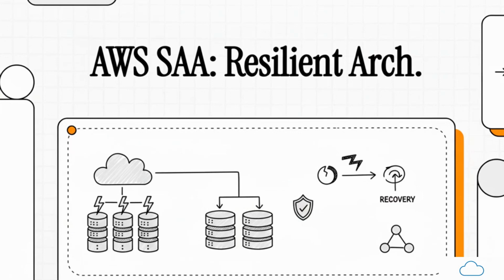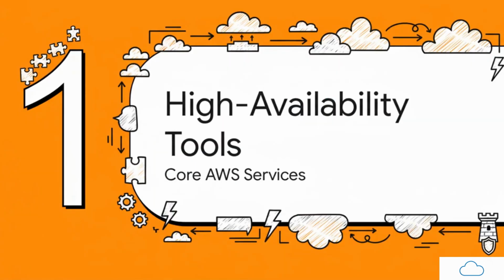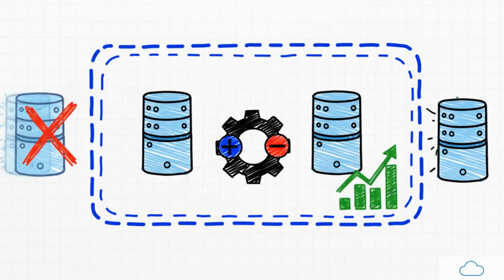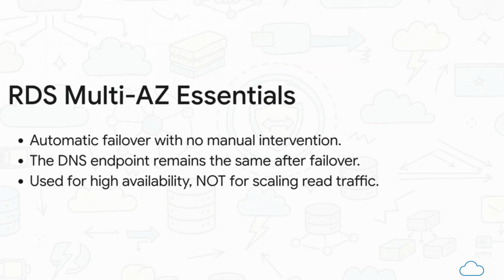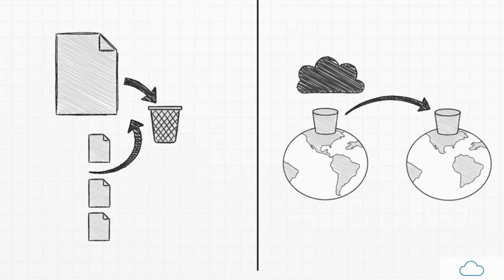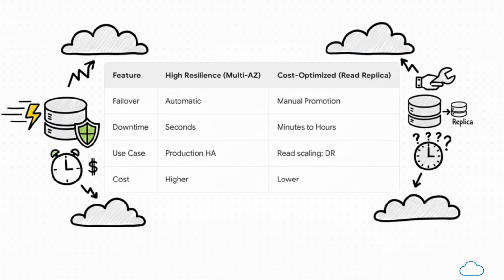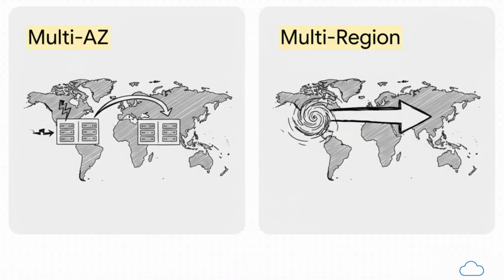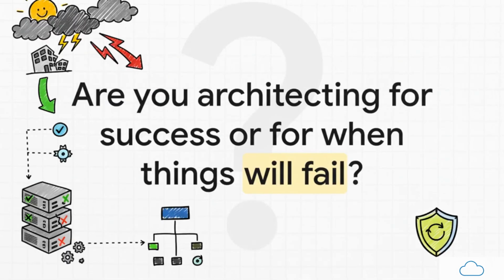AWS Solutions Architect 2025: Master Design Resilient Architectures (Full 8-Min Guide)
Ace the AWS Solutions Architect Associate exam with this powerful 8-minute training focused on Designing Resilient Architectures (26% of exam topics). This video covers all essential concepts, including fault tolerance, high availability, multi-AZ deployments, auto-scaling, and disaster recovery best practices. Perfect for hands-on learners and exam candidates looking for a clear, concise, and practical overview.

Whether you're a beginner or looking to refresh your skills, this guide breaks down complex ideas into easy-to-understand segments to help you pass your certification with confidence. Dive in now and get the edge you need!